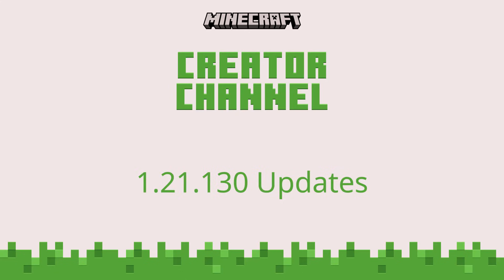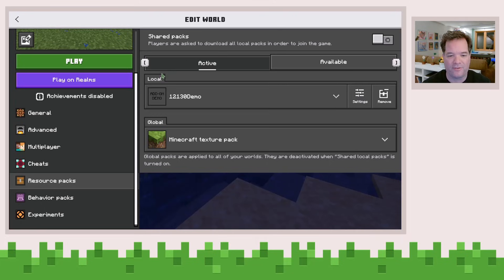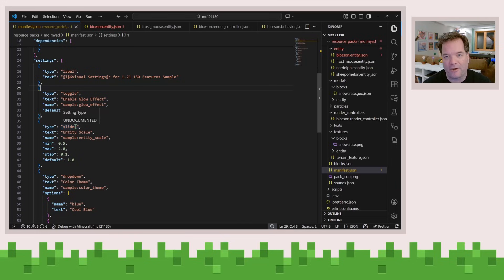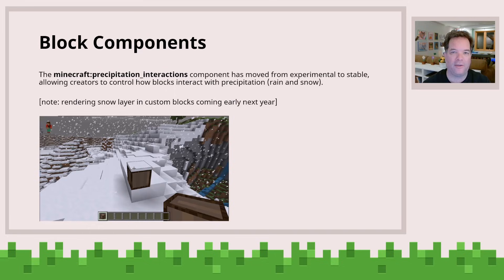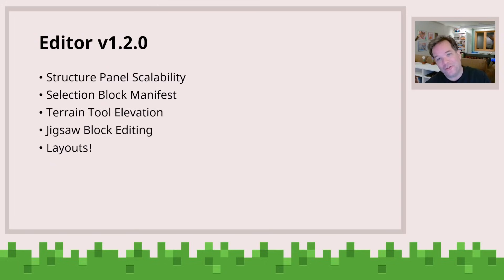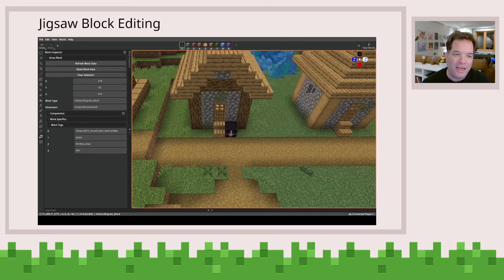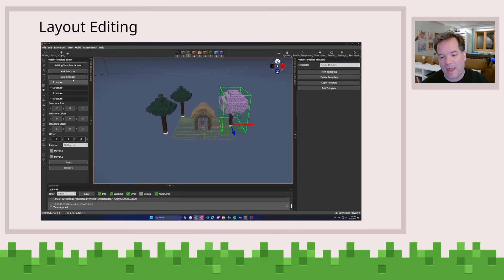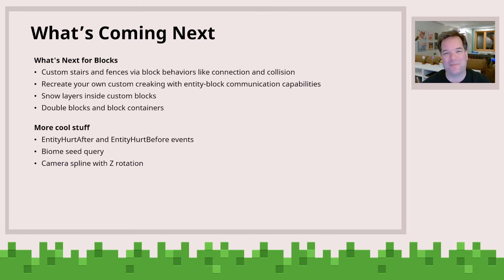1.21.130 updates in Bedrock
This covers all the new features in Bedrock 1.21.130! See more about pack settings, new components, and new editor features.